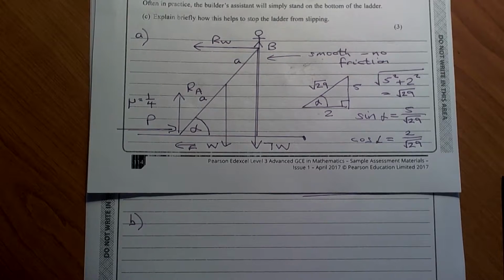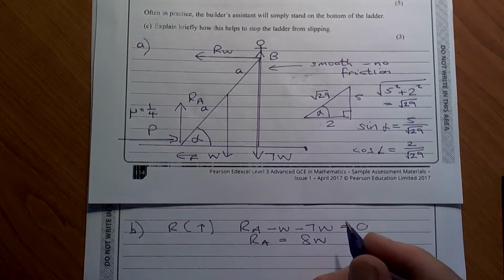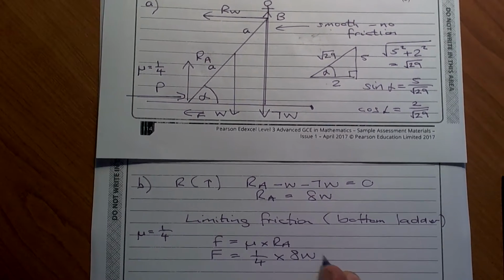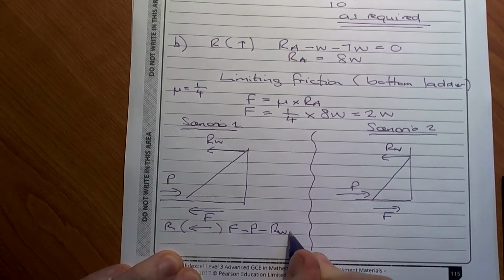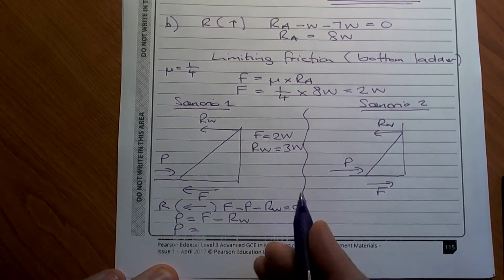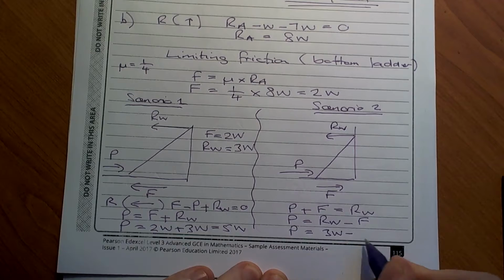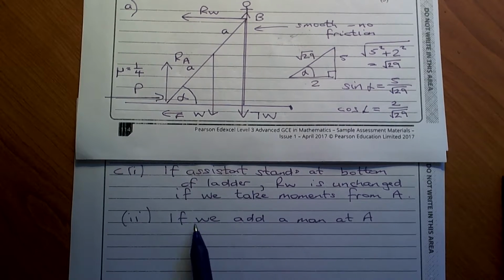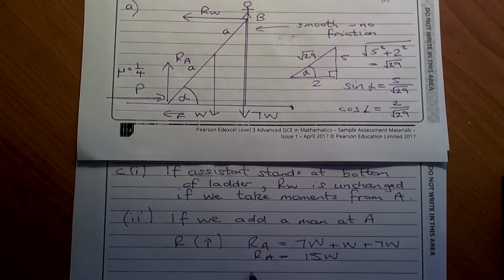Edexcel Statistics and Mechanics Sample Paper Q9